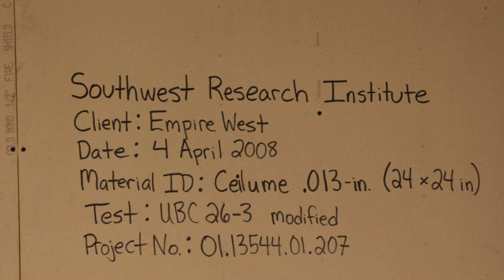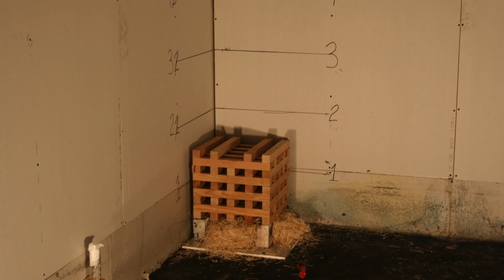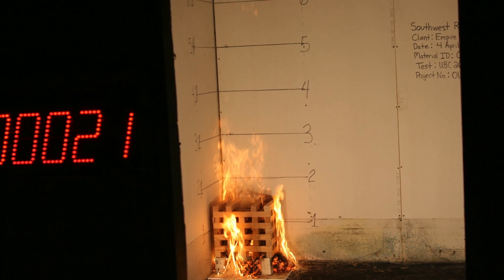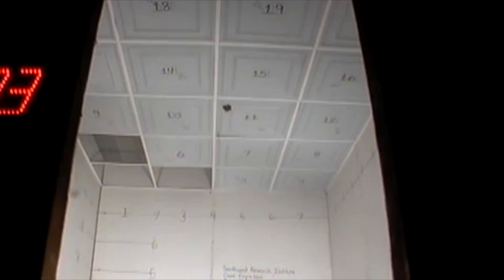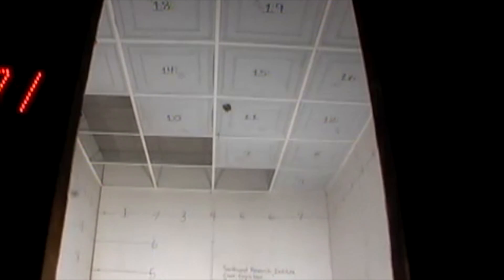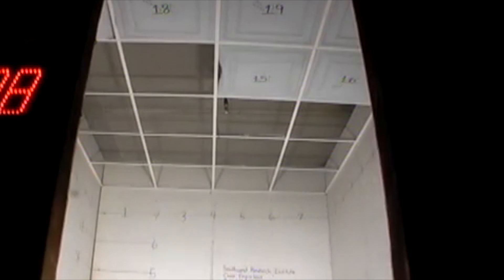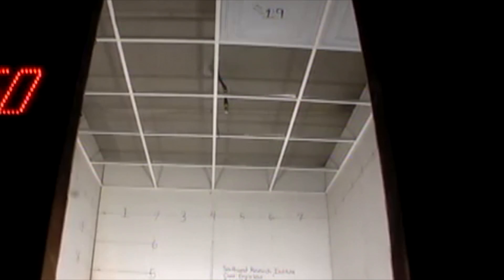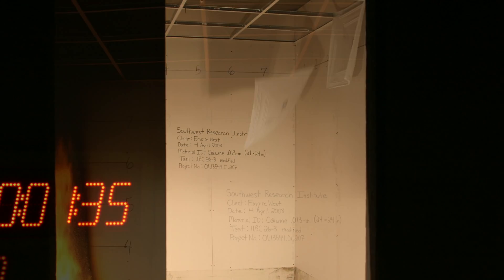Drop-Out Ceiling Panels, Room Corner Burn Test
UBC 26-3 Room Fire Test, conducted at Southwest Research
Institute, San Antonio Texas, April 4th 2008.